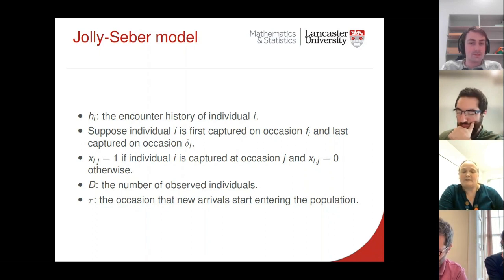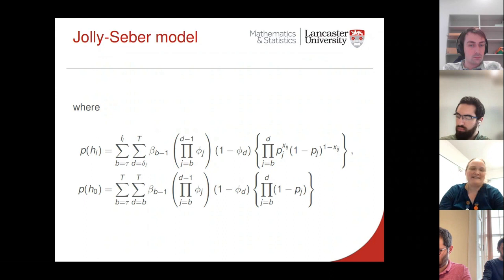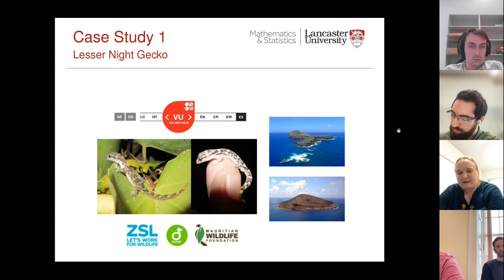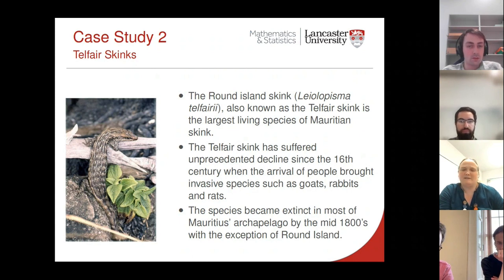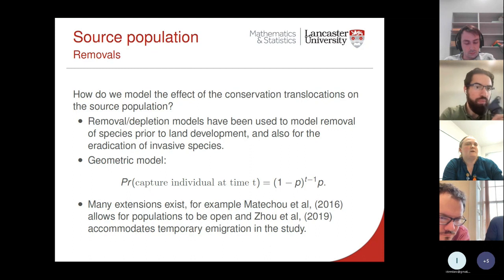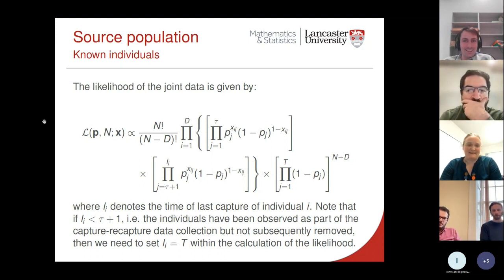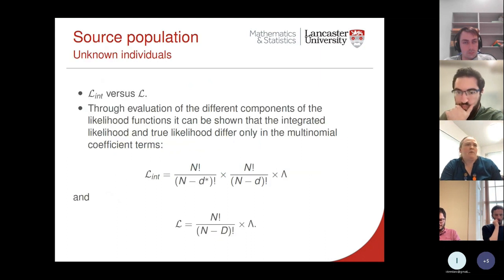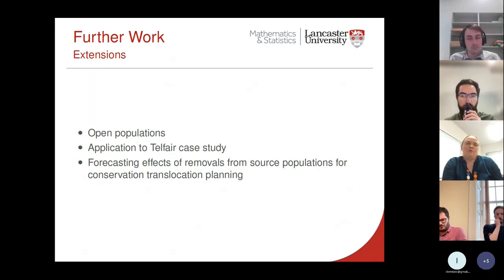Statistical models for conservation translocations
Seminar Series - 8th March 2023 – Rachel McCrea (Lancaster University)

Conservation translocations are being increasingly used in the conservation of threatened species and as part of ecological restoration programmes (Bickerton et al, 2022). Robust estimates of abundance are essential for meaningful conservation decision-making and the impact of translocations on source populations needs to be understood.  Within this talk I will present a new capture-recapture model for translocated populations and will then present a modelling framework where capture-recapture is combined with removal/depletion methodology (Zhou et al, 2019).  I will demonstrate that an exact likelihood is possible when individual level information is available, and I will show how a standard integrated population modelling approach (Frost, et al, 2022), which assumes independence between component data sets, can be adapted to provide an approximate likelihood when individual level data is not available.  This approach, as well as providing a valuable tool for estimating the abundance of source populations post translocation, also motivates a new direction of research for overcoming issues of dependence of data within a standard integrated population modelling framework.